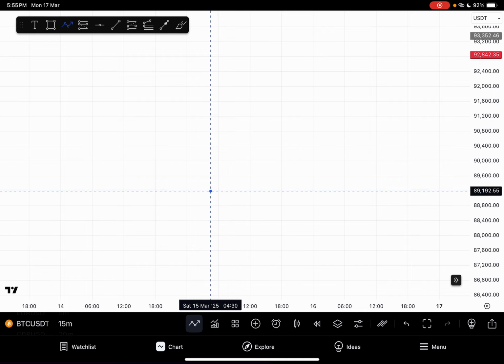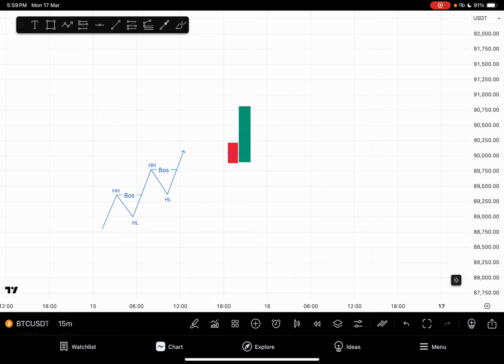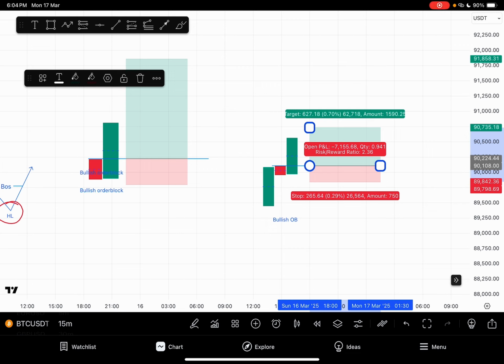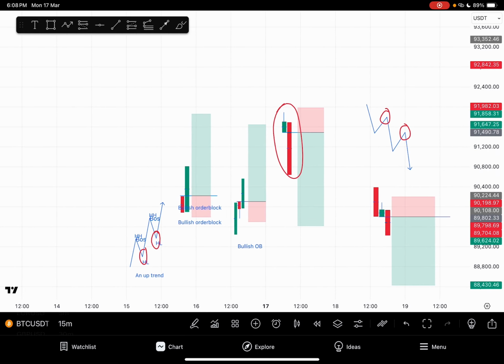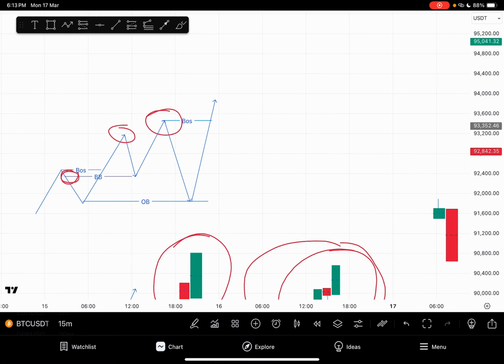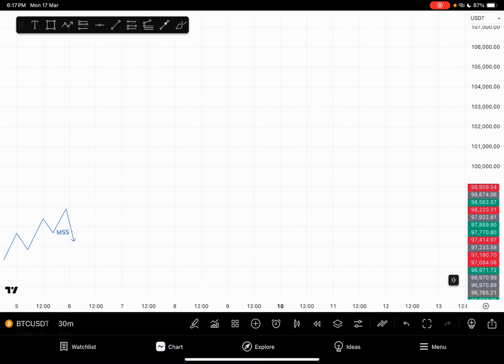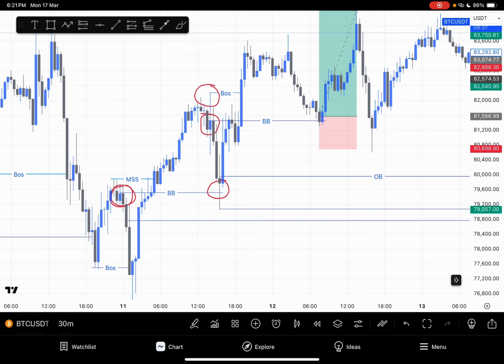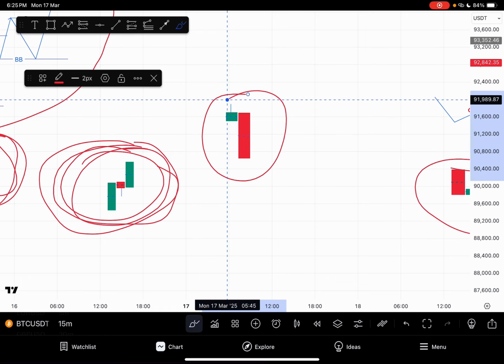📊UNDERSTANDING BREAK OF STRUCTURE, ORDER BLOCKS AND BREAKER BLOCKS